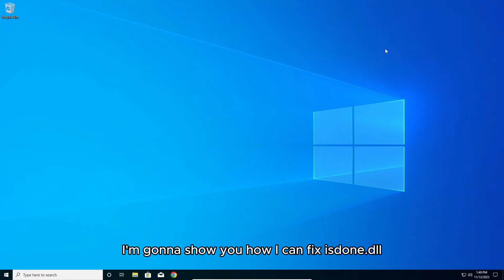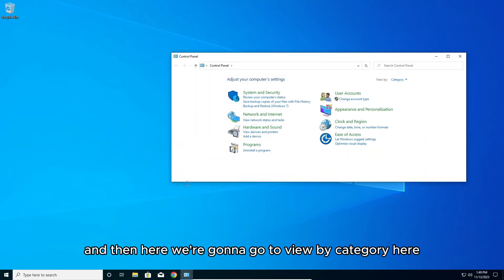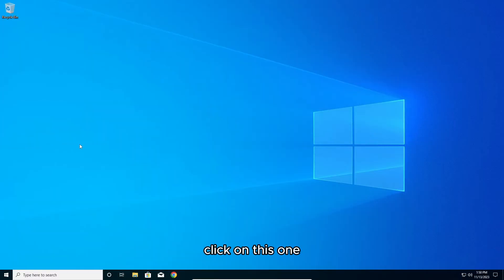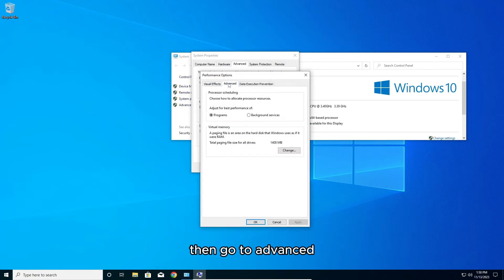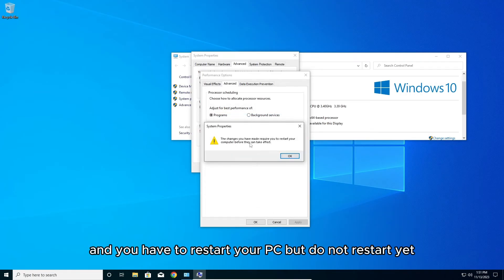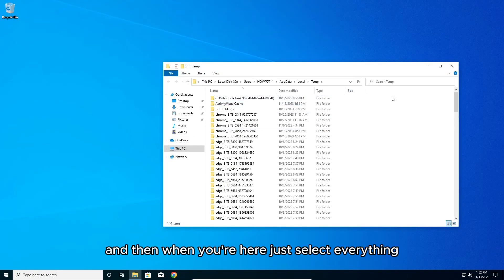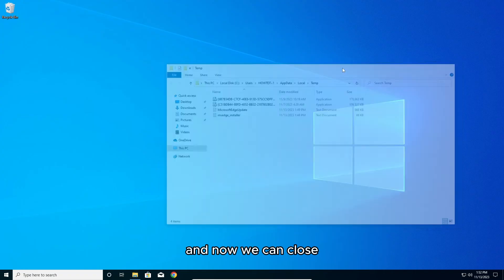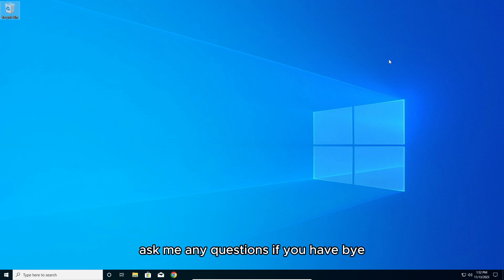How To Fix ISDone.dll Error During Game Installations For All Big Games[HD]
Hello guys welcome to yet another fix video! I'm sure you must be tired of searching for the fix, downloading those DLL files, So rest Assured and Watch this Tutorial to fix this Annoying problem as I guide you through the video..To fix this All you had to do was to increase the Capacity of the Virtual Memory Of your Installation HDD and clear the Junk Present in the TEMP Folder.